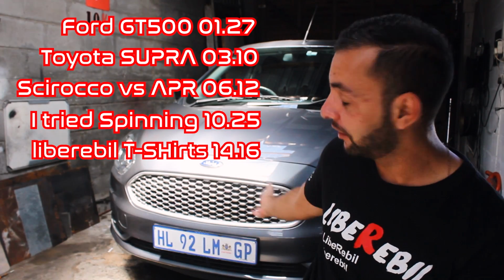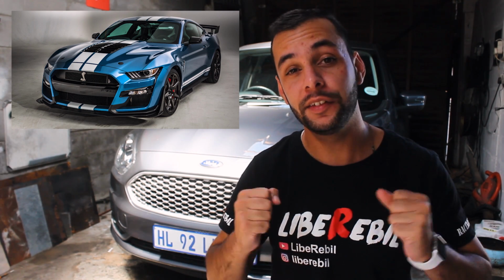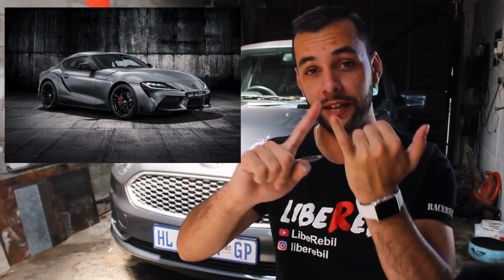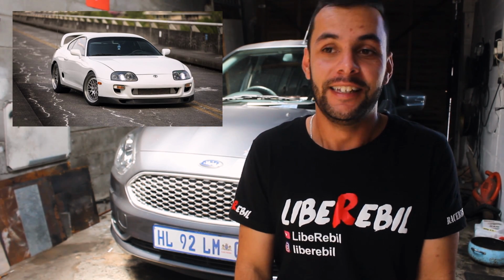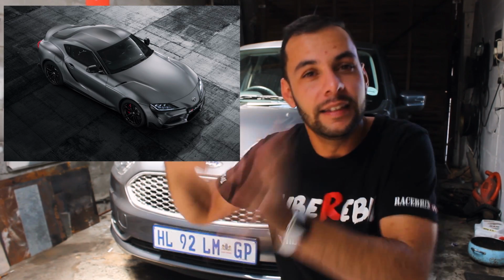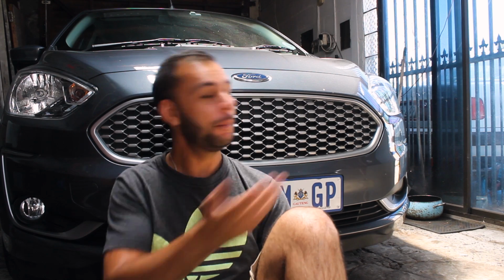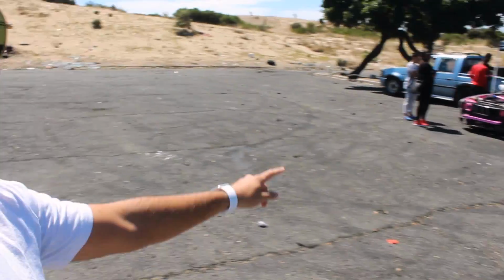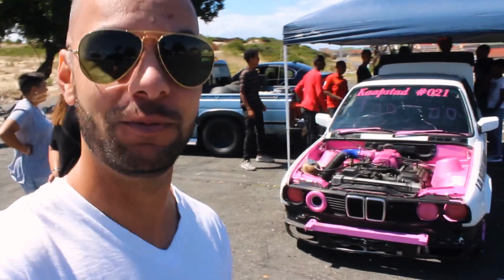I Tried Spinning, Toyota Supra, Ford GT500 and more - Backseat Driver EP 1